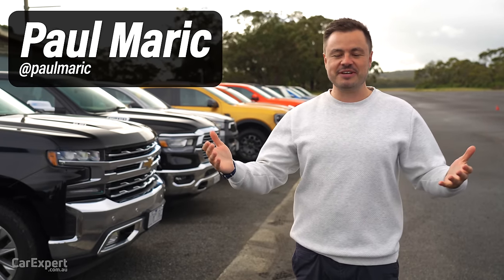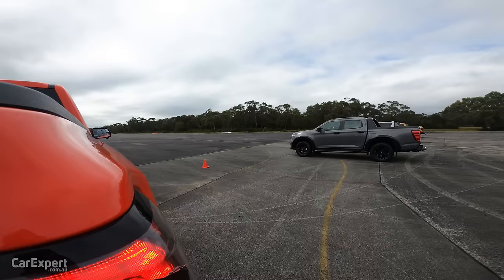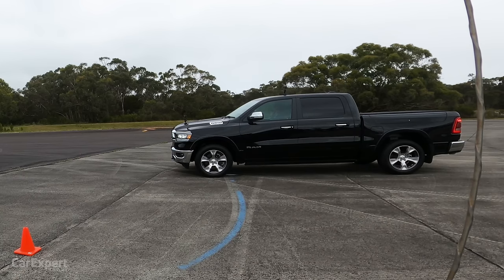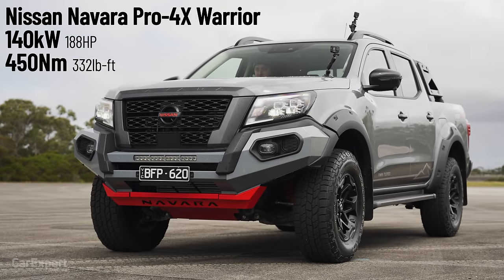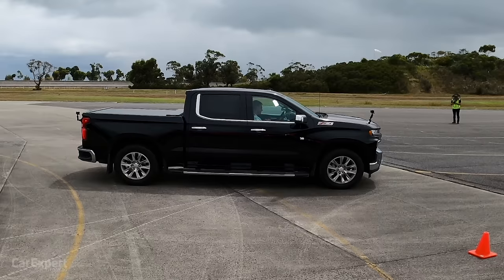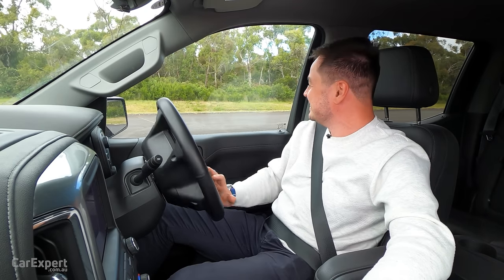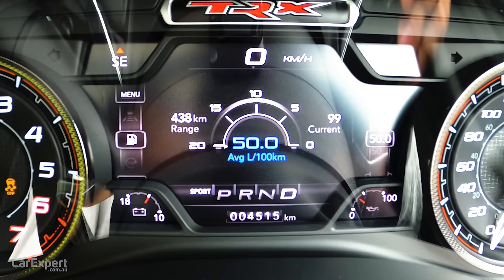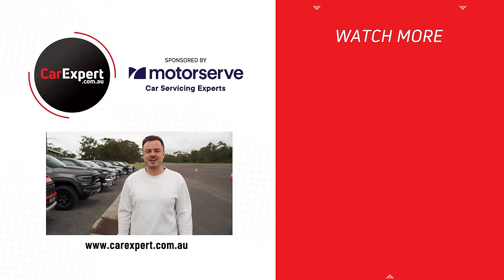BIGGEST pickup drag race ends with Ranger Raptor vs RAM TRX - all utes go head to head!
Welcome to the world's BIGGEST ute/bakkie/pickup truck drag race. We get EVERY single ute we can get our hands on and line them up for an old fashioned drag race to figure out which dual-cab ute is THE quickest in Australia. Join Paul Maric to find out!

Skip ahead:
00:00 Intro
00:54 - Round 1 (Ranger Raptor v BT-50 v Hilux v Ranger Wildtrak)
02:46 - Round 2 (D-Max v Musso v RAM 1500 v Gladiator)
04:47 - Round 3 (Silverado v Triton v Navara Warrior v Cannon-X)
07:05 - Round 4 (Silverado v RAM 1500 v Raptor)
09:32 - Round 5 (Raptor v TRX)
11:51 - Performance results & Outro